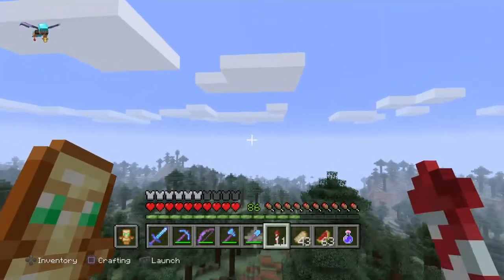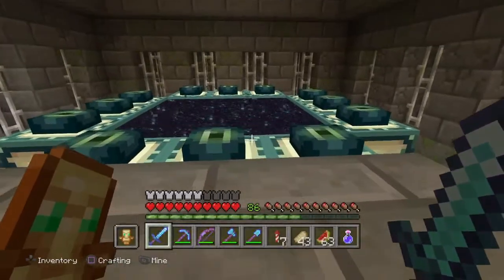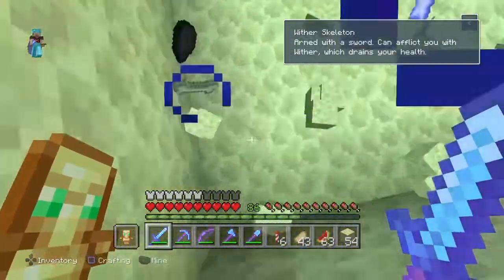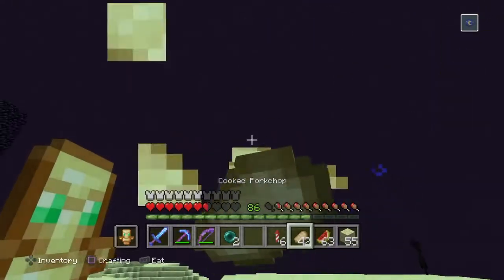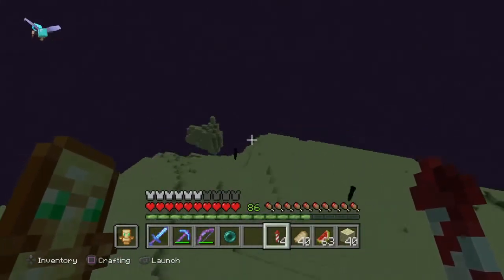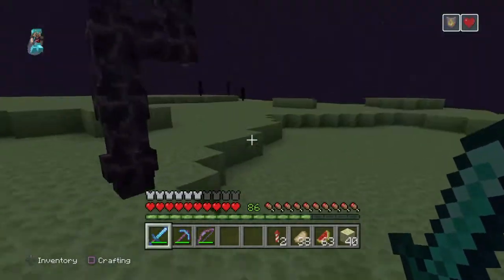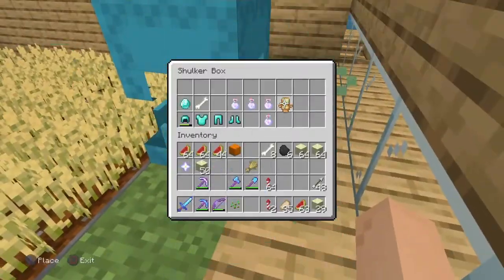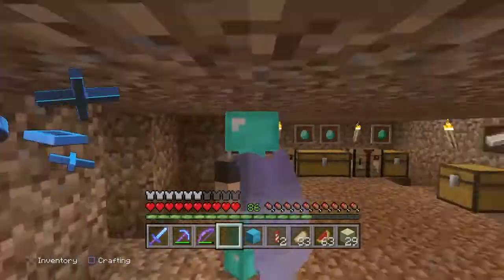Wither got stuck